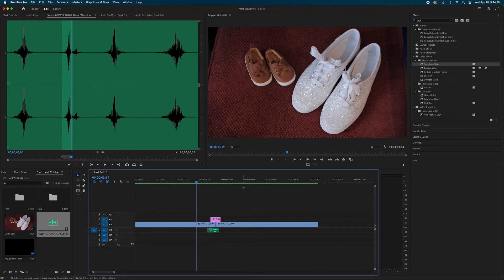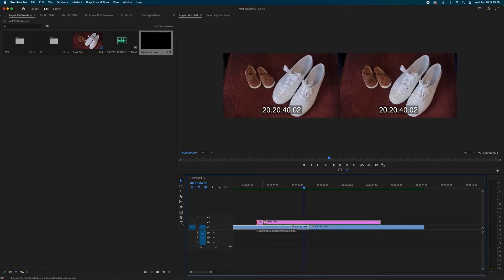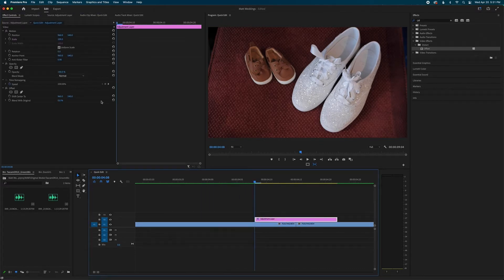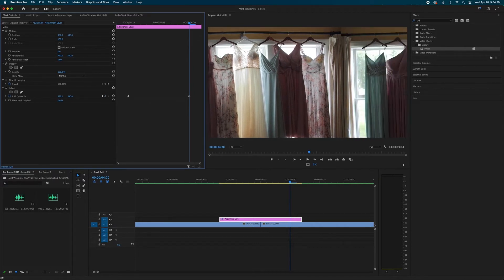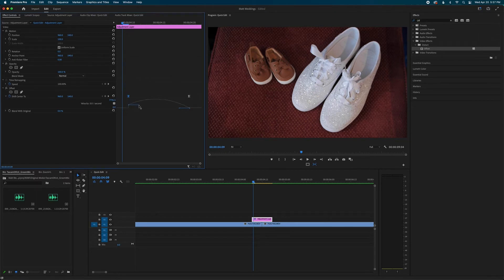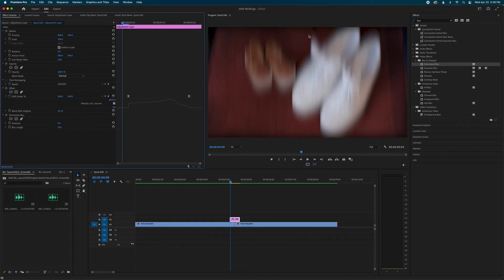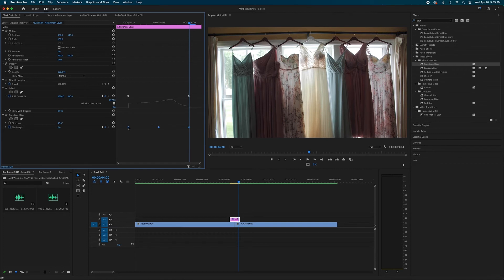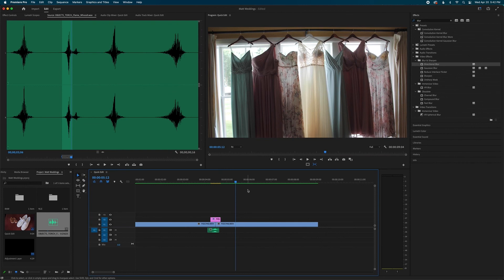Whip Pan Transition Premiere Pro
In this video I will show you how to do an easy whip pan transition in premiere pro! Just with a couple effects on an adjustment layer, and you will have a smooth looking transition!

Let's Get Together- Lunareh
Youtube Code: JGIO9V7PEPG5YKDC